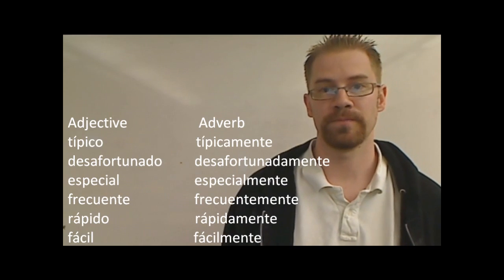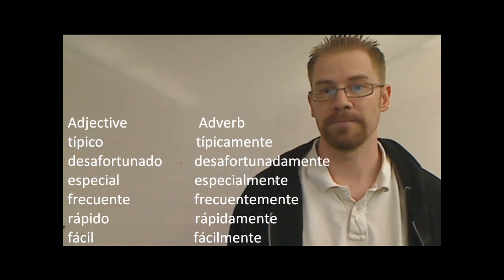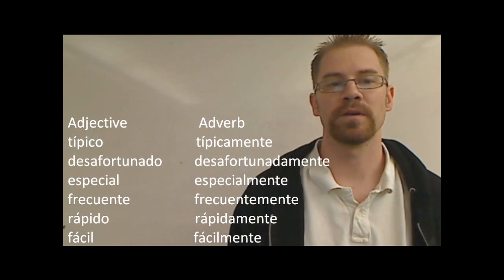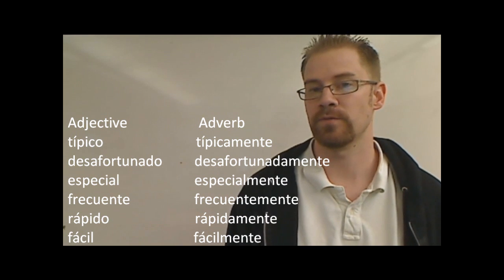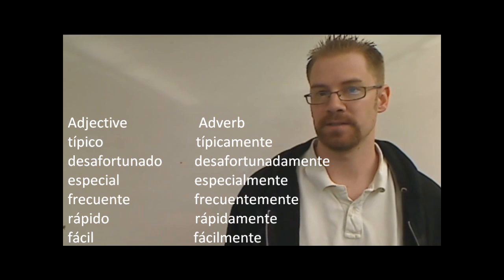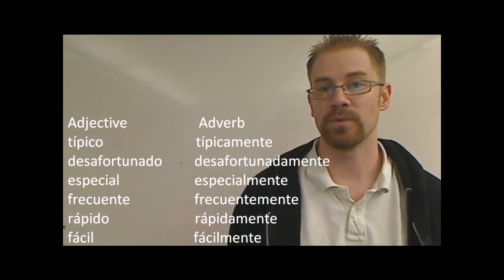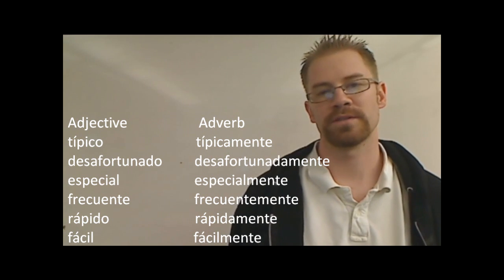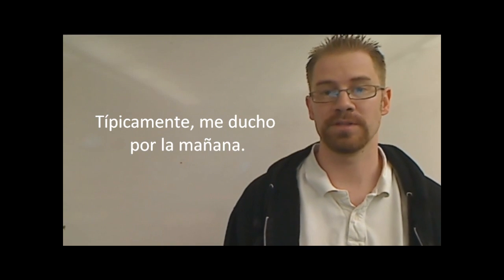Spanish Lesson - Adverbs / Adverbvios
This lesson will cover how to form adverbs in Spanish. These are the equivalente of "ly" adverbs in English. These are words like quickly, slowly, strangely, calmly etc. I will give you a very quick quiz and show you how to use them in context.